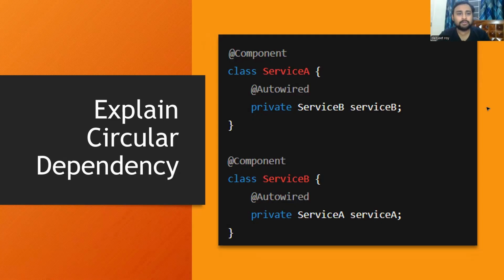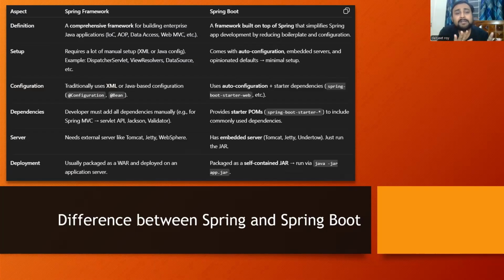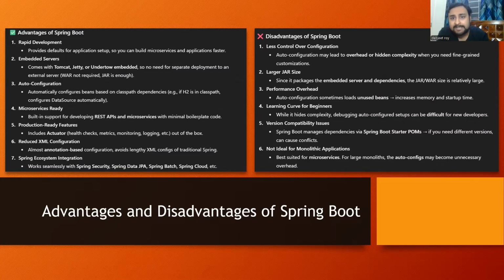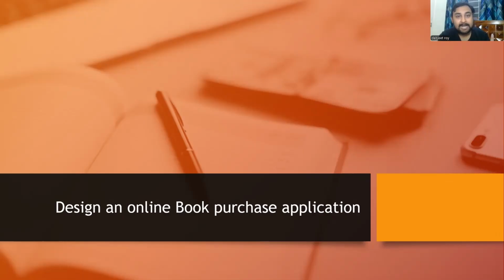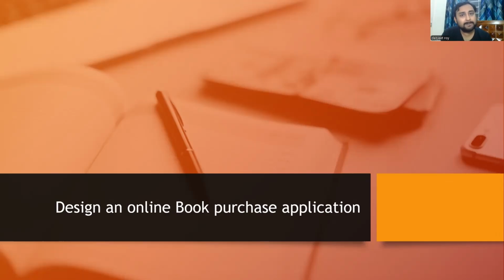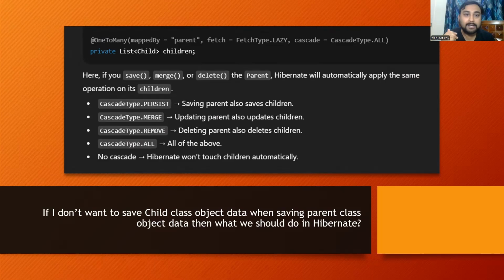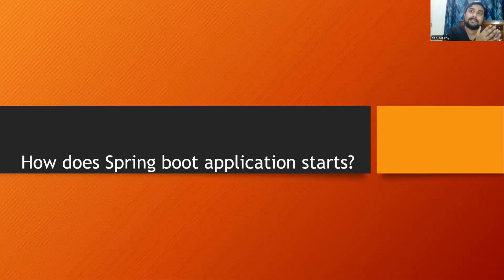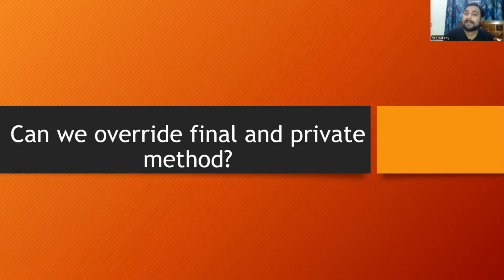Client Round Interview Secrets EXPOSED: My Part 2 Experience